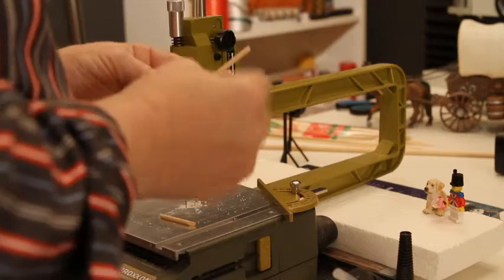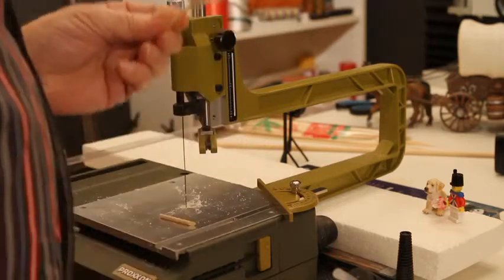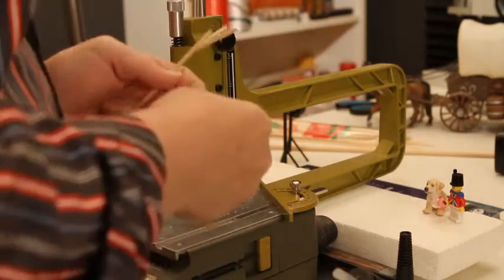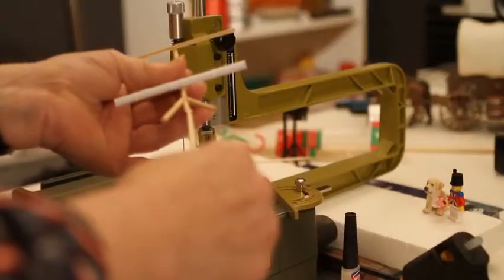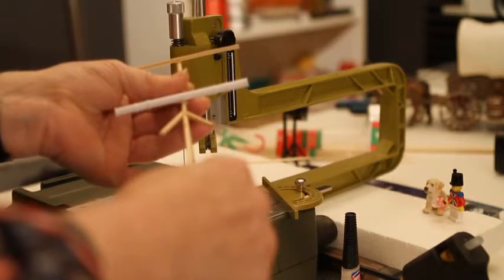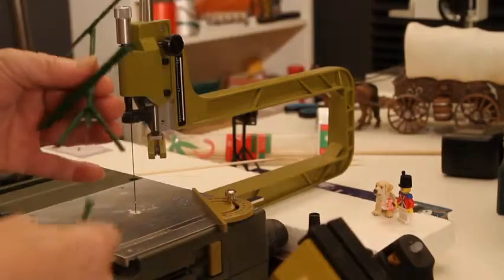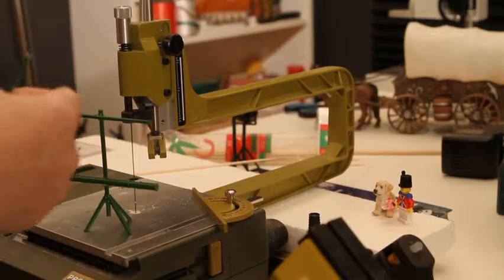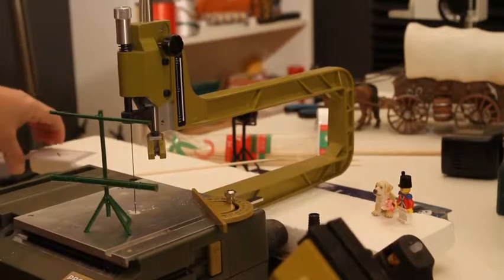Produces a small projection screen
Produces a small projection screen for a toy shot.

I uploaded these three old videos because I hate when a new channel is empty, but next week we can start on the real stuff :)

The noise in the background is due to my old workstation and it is long since dead and gone :)